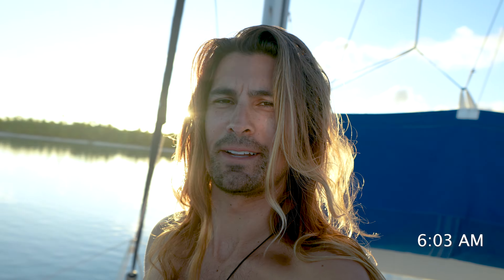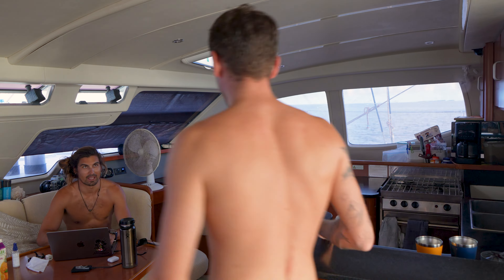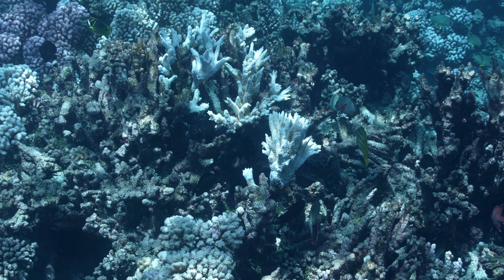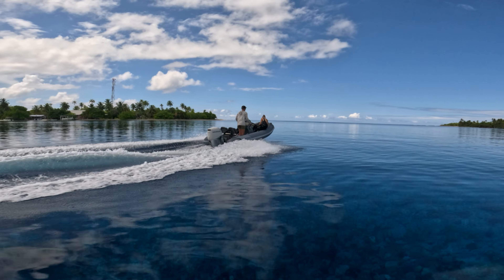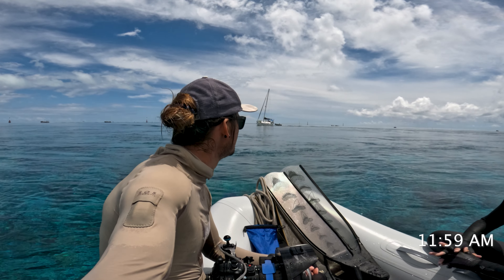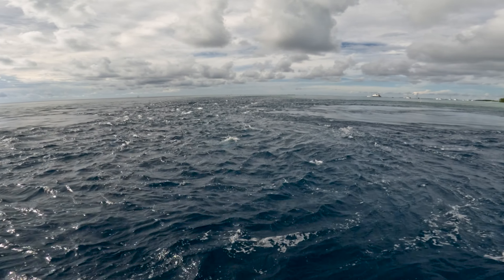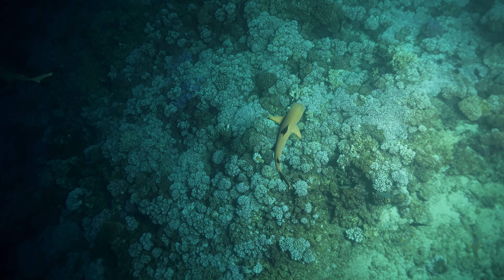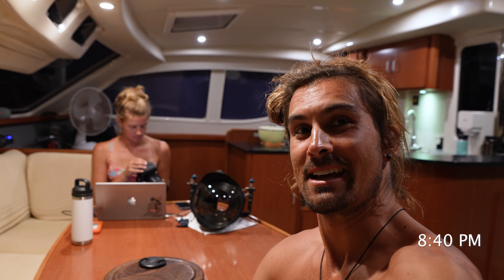A Day in the Life - On Board a Sailboat and Diving the Wall of Sharks!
A day in the life on board the sailing vessel Agape Nui!
Follow along for a full day of freediving, snorkeling, and scuba diving with our shark friends!

Most days out here in French Polynesia we try to spend as much time in the water as possible! For this particular day, we did 4 separate dives and easily 8+ hours in the ocean. Just enough time for naps and food in between!

The main goal of this day was to witness the famous wall of sharks. Schools of mostly grey reef sharks congregating in Fakarava's southern pass during a flood tide. The dive is a bit advanced due to the amount of current, but it should be high on everyone's dive list!

Follow along for more adventures!